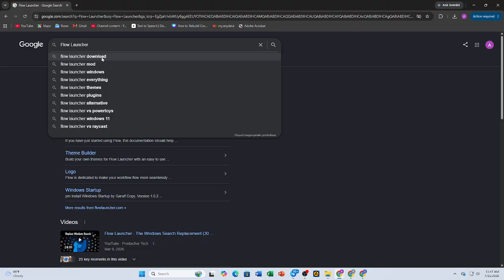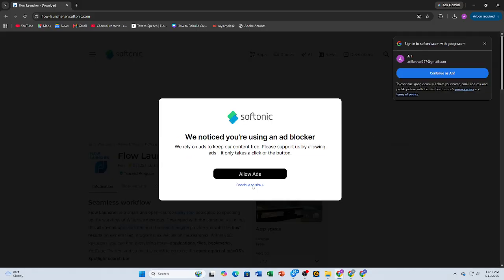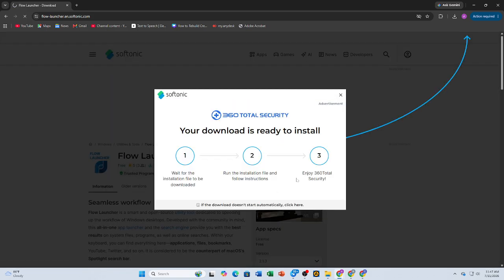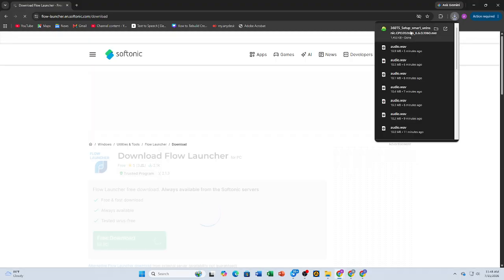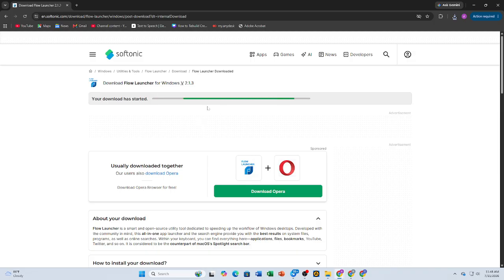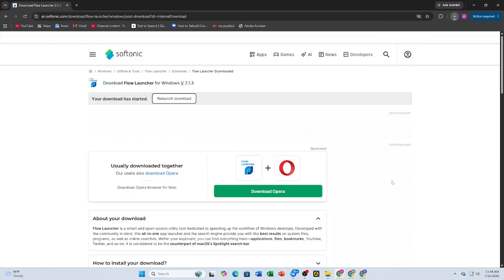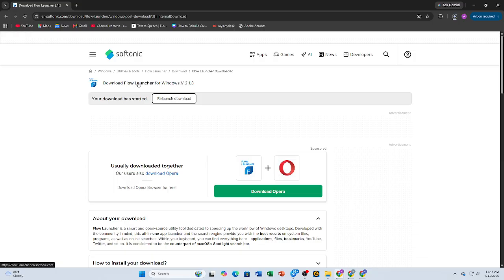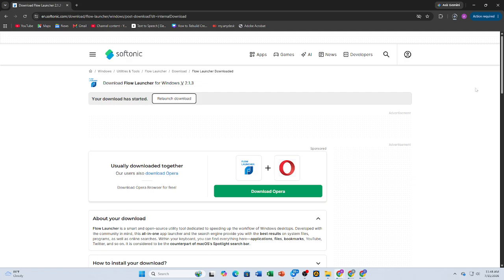How to Download Flow Launcher Full Guide 2026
Download Flow Launcher with this complete 2026 guide. Learn how to safely download and install Flow Launcher on Windows, configure the initial setup, customize basic settings, and start launching apps, files, and commands faster. Follow step-by-step instructions to get Flow Launcher up and running and boost your productivity in 2026.